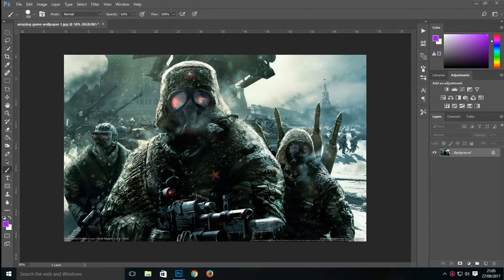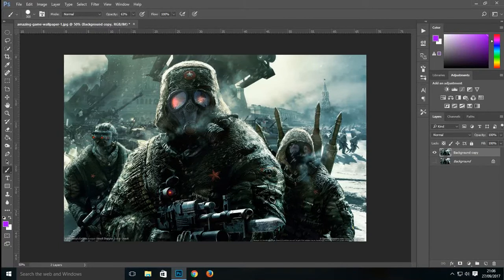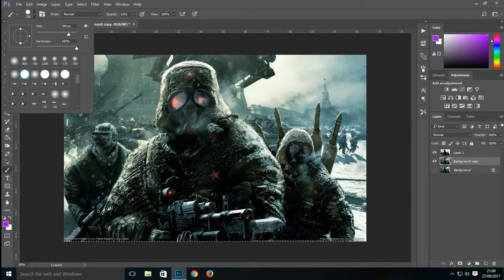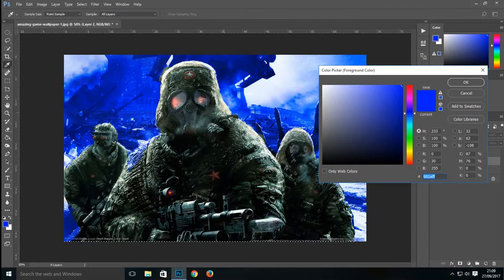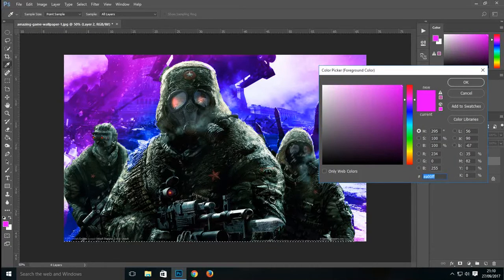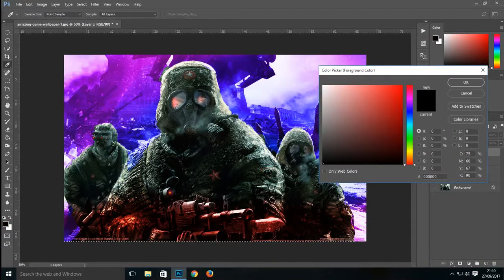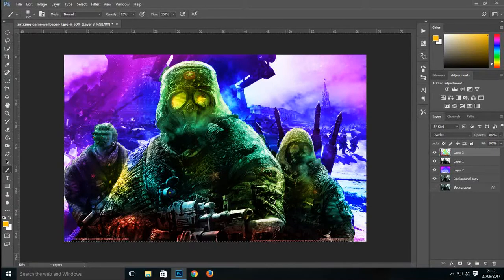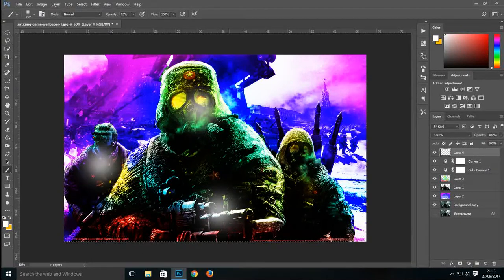How to do BASIC colour corrections | Photoshop tutorial | Gfx pack work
Hey guys in this video im showing how to do some colour correction